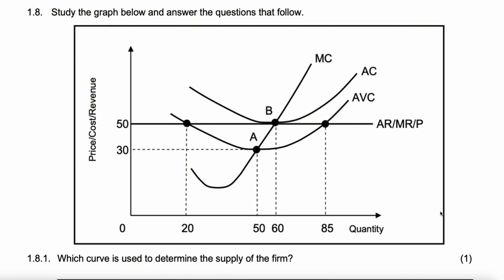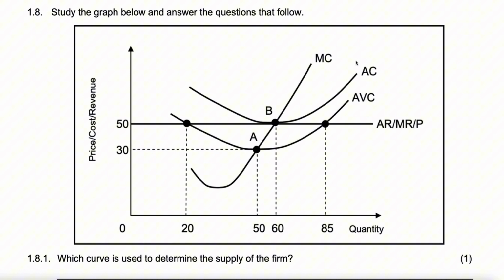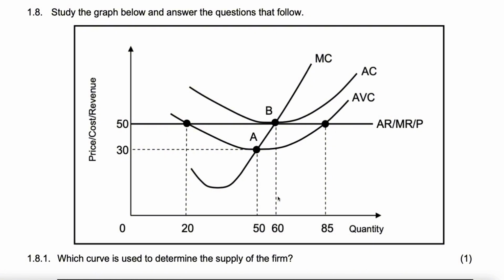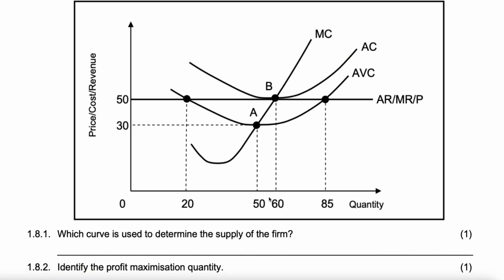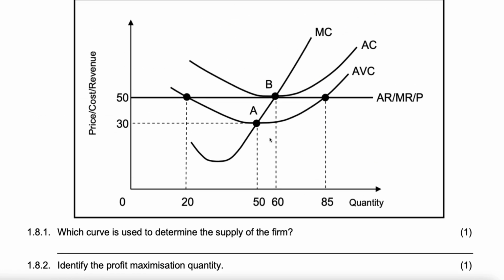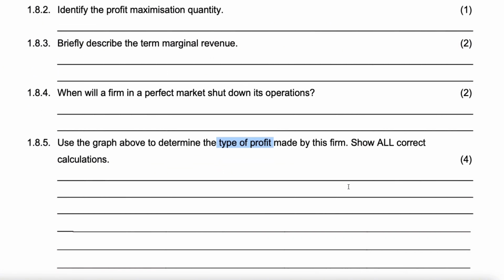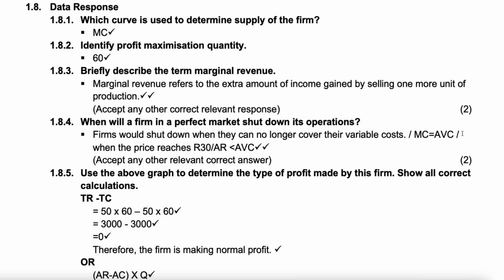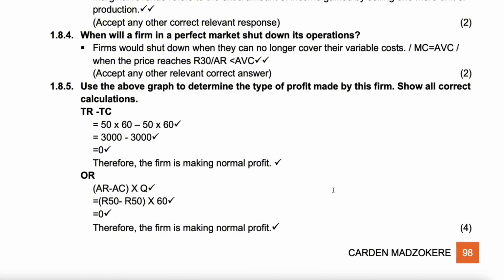Exam Prep | Perfect Competition 1.8 | Economics Grade 12 by Carden Madzokere | TDBS